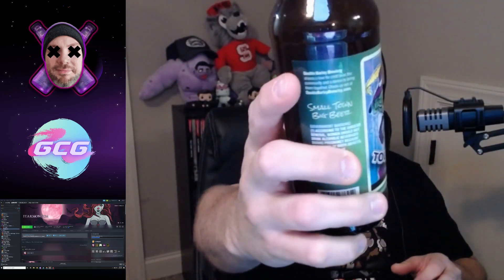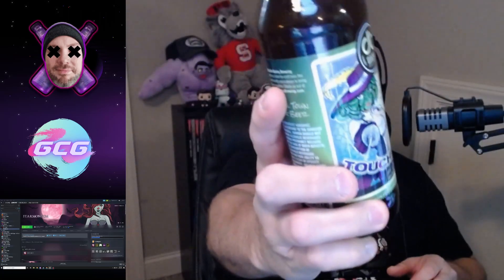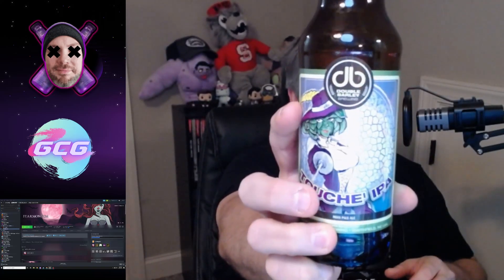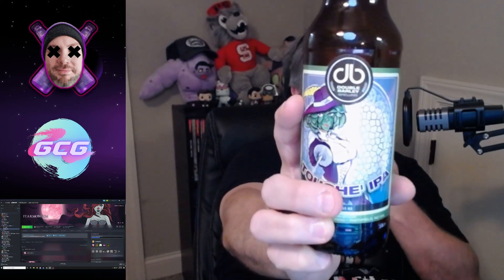Beer Time: Double Barley Touche IPA